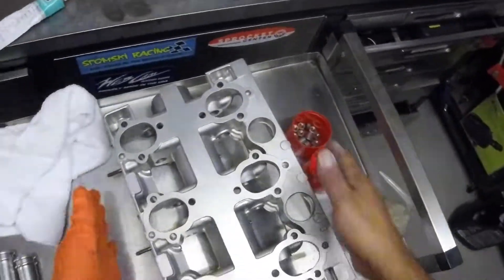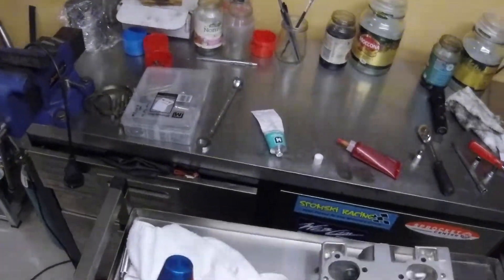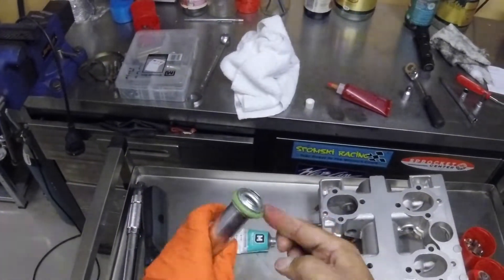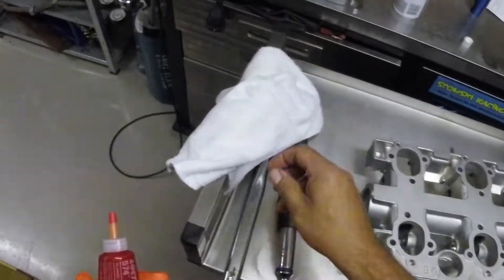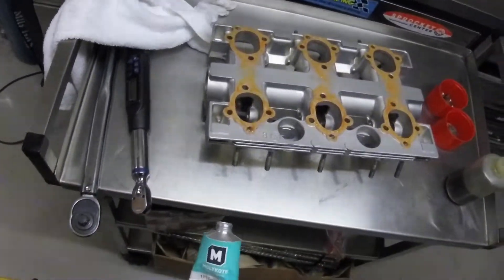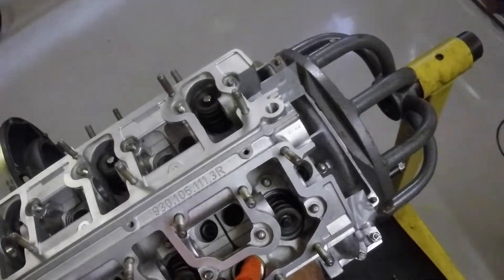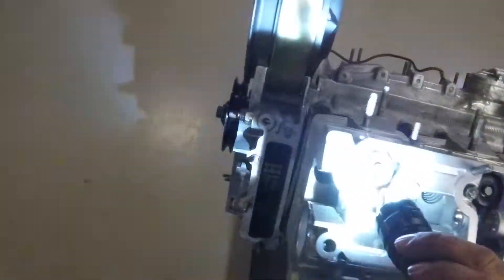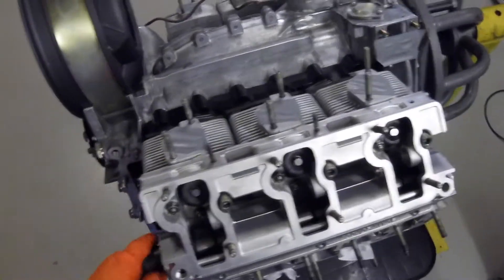Porsche 911 Engine Rebuild Video - Fitting Camshaft Tower to the Heads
Fitting the camshaft tower to the heads